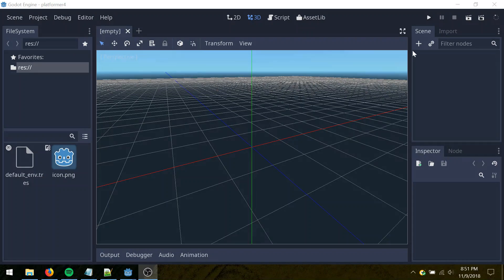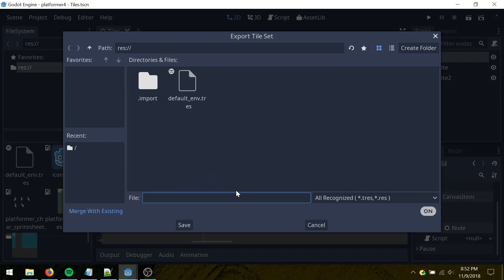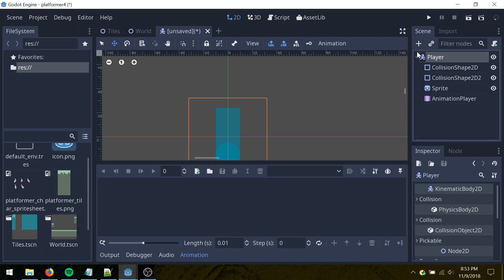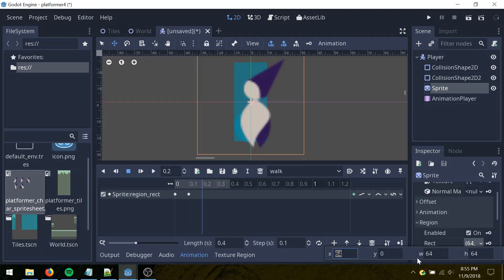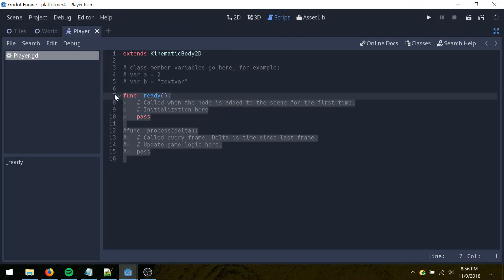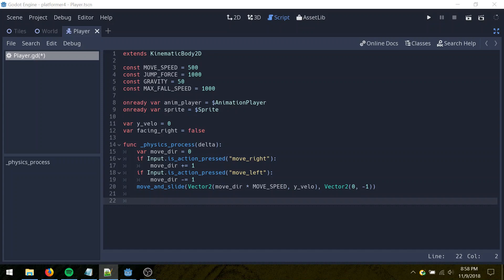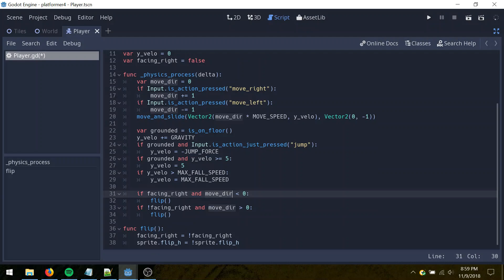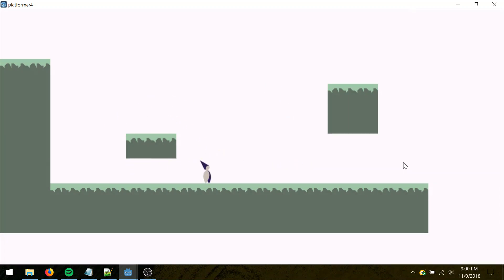How to make a platformer in Godot in 10 minutes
see final product at 9:43